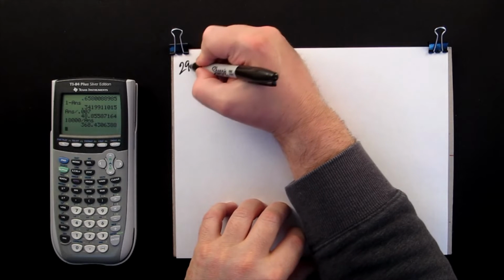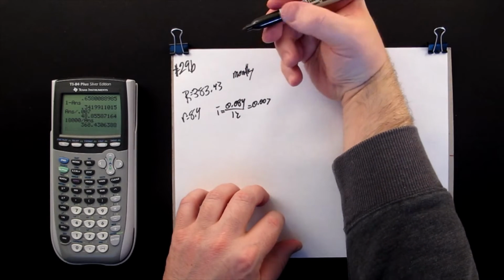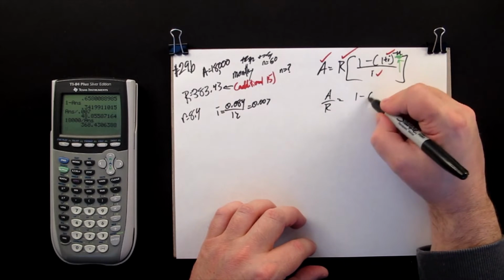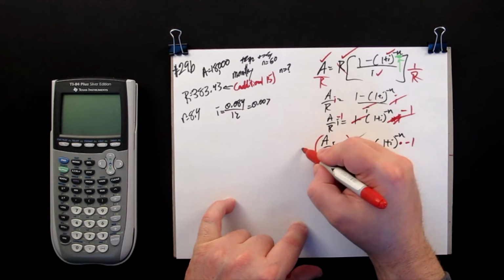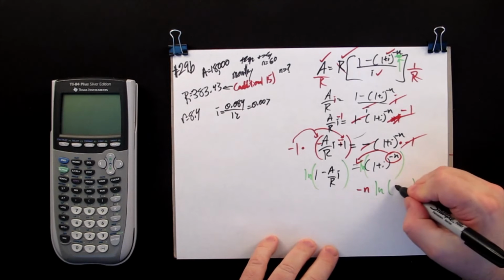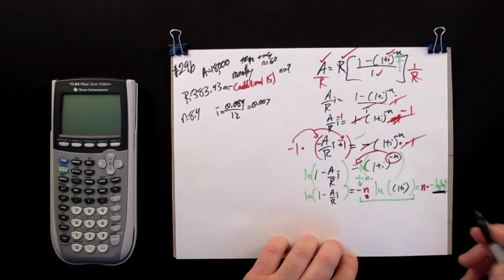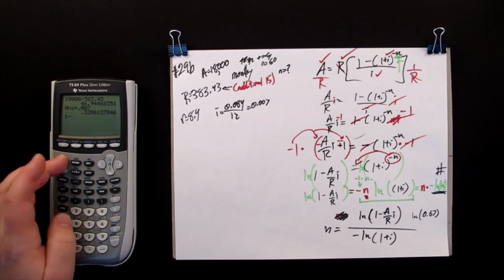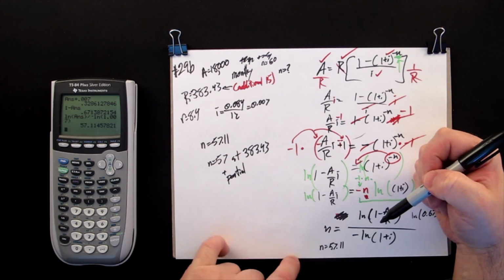Amortization Extra Payment 2 of 3: Calculating New Number of Payment Periods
6.5

Calculating new number of payment periods for loan using the adjusted payment that pays a bit extra.